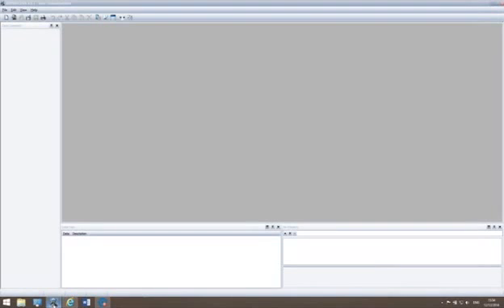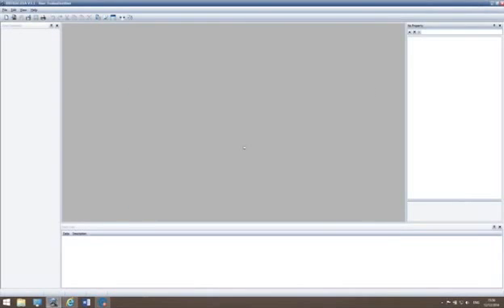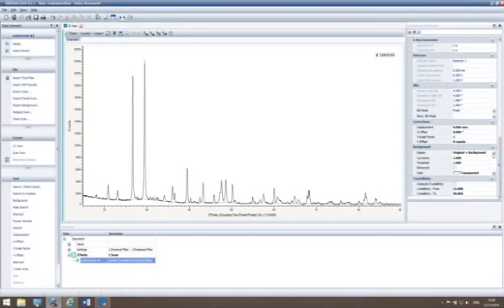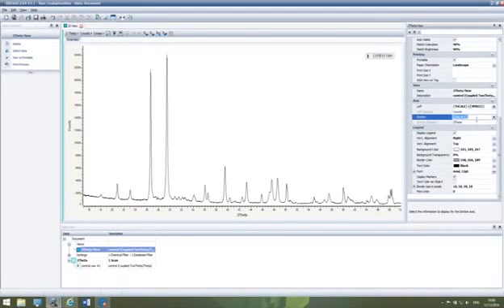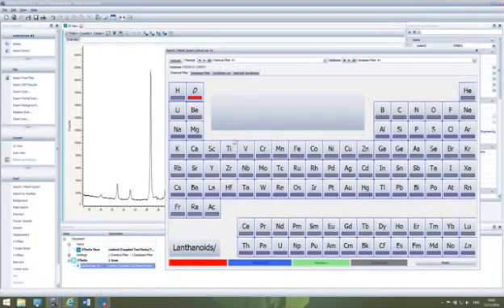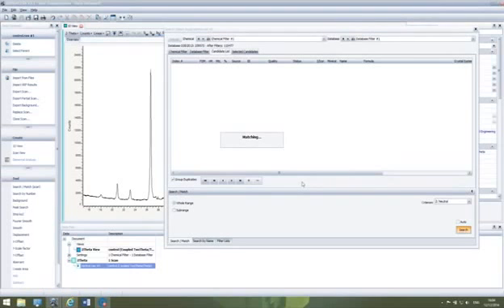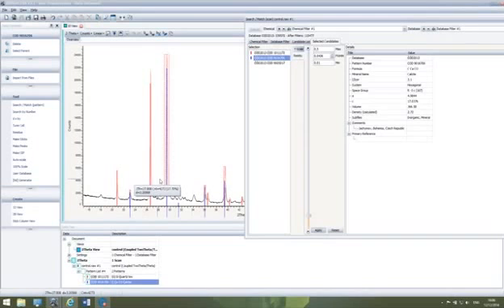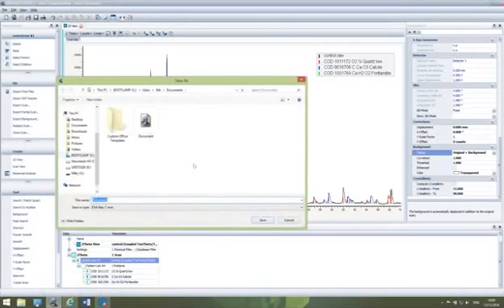Quick Start Guide: Navigation and Phase Analysis in EVA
This rough-and-ready video was recorded at the end of my first day as an EVA user. It should get folk started in how to use EVA for XRD data analysis, but will be replaced by something a bit more polished in future!